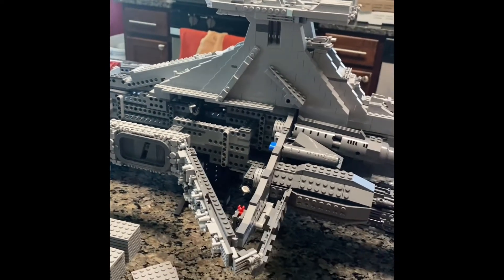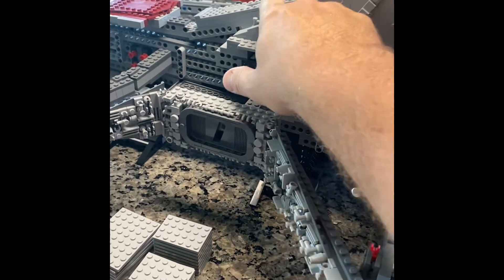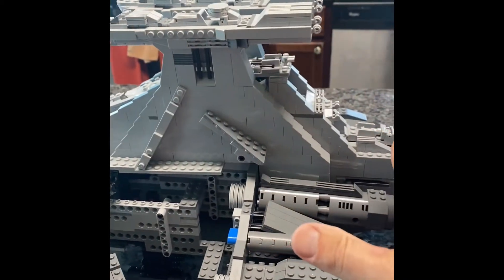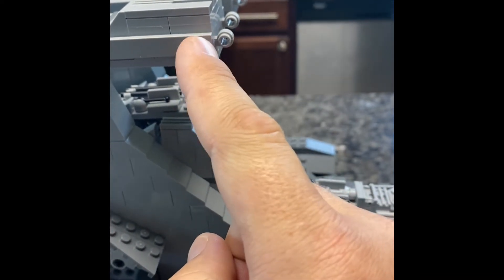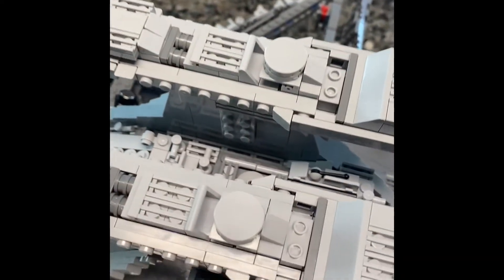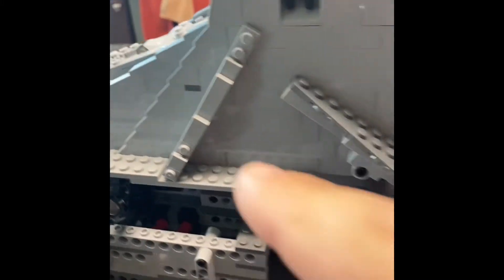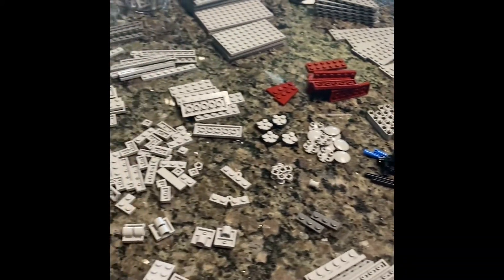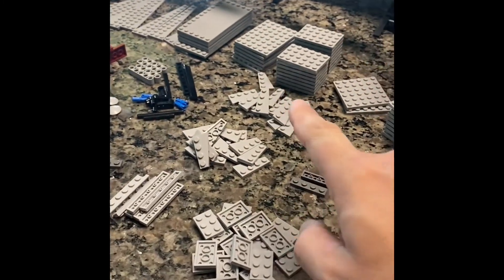Mould King Venator Bag 10 Review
Got the command tower completed and set onto the ship…it does not attach, just sits into place (kinda annoying).

This was a very easy build as most saw on the live stream, 99% system bricks and very straight forward.